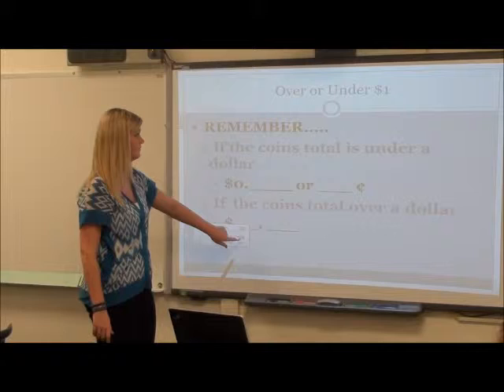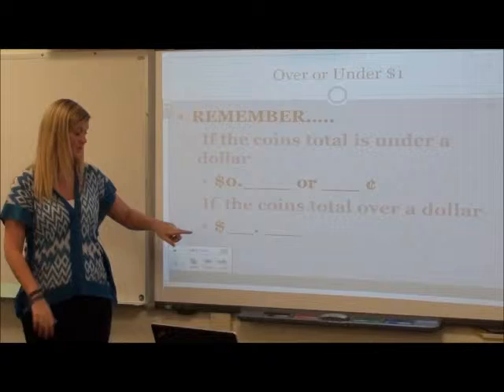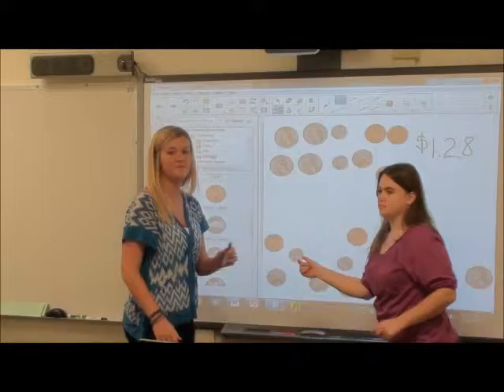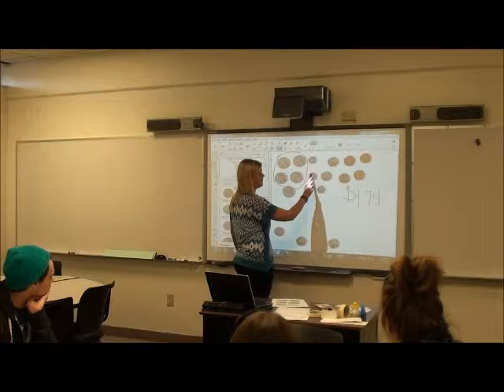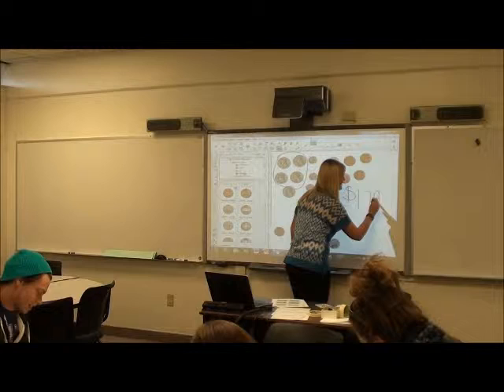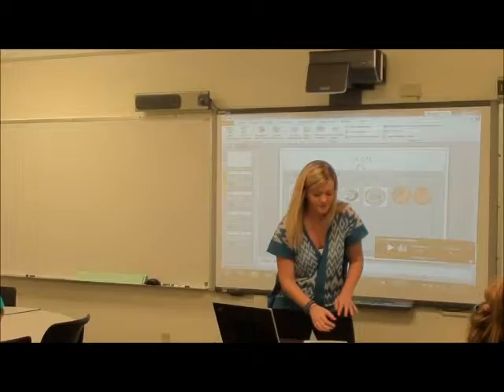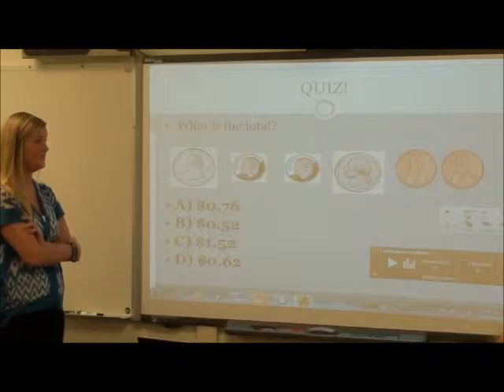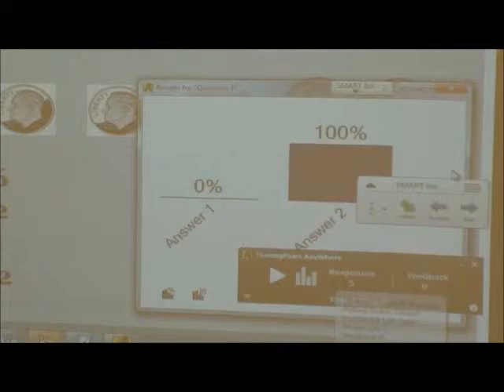Thiel College Dr Hazlett EDUC220 Katie Fife Standard Based Lesson wmv